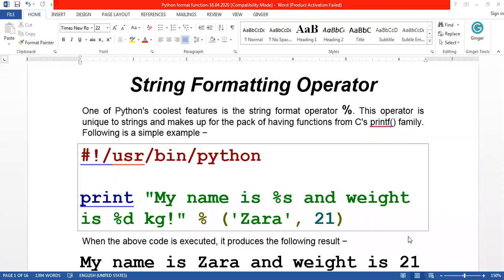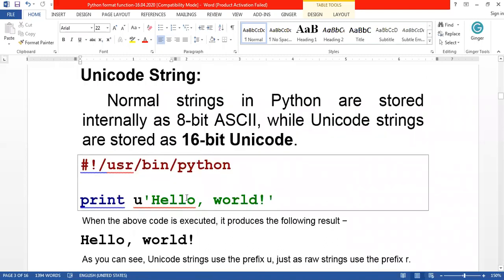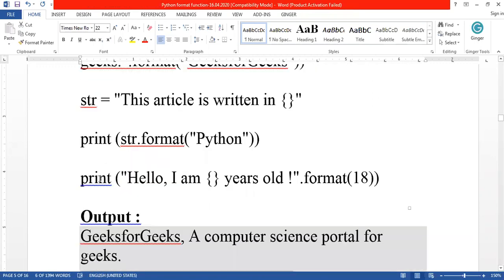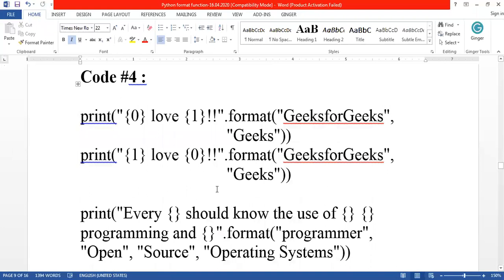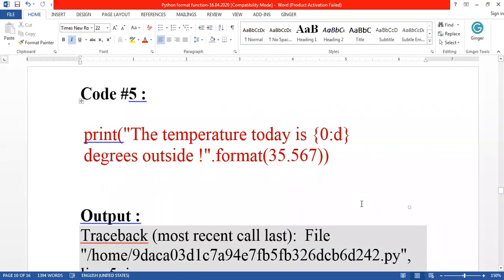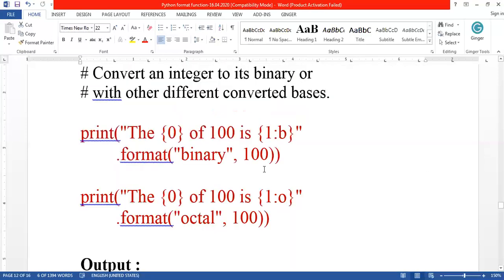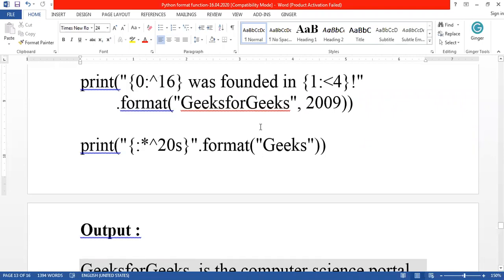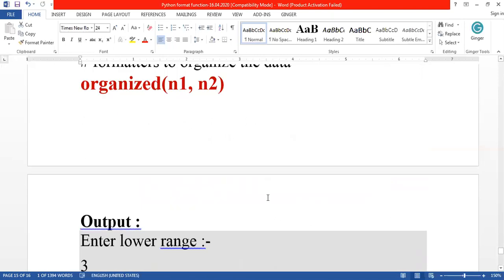Format Operator in Python